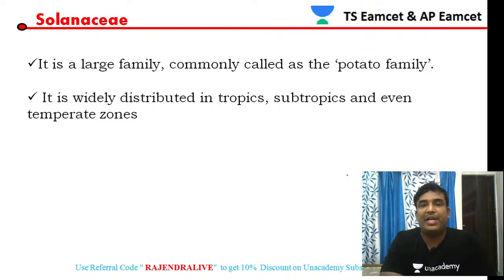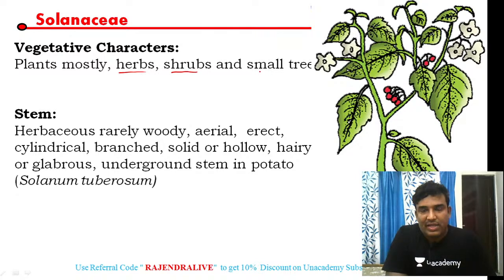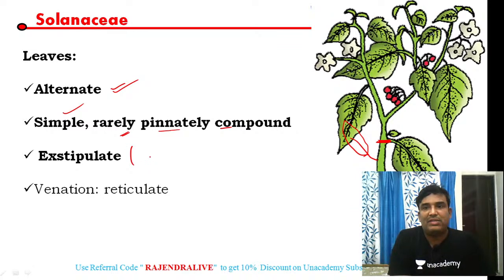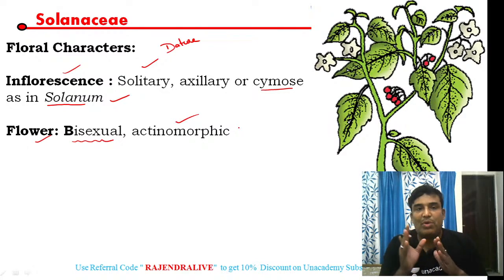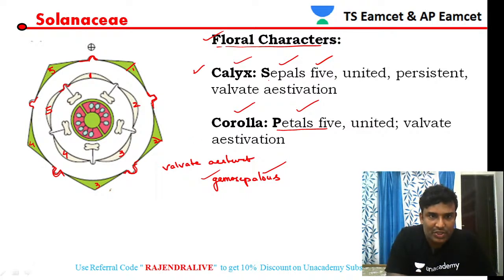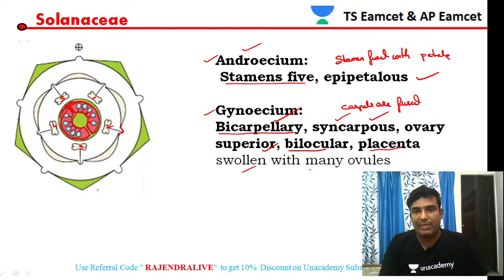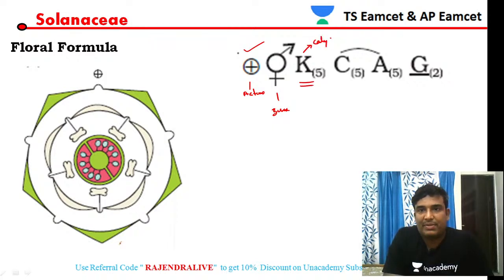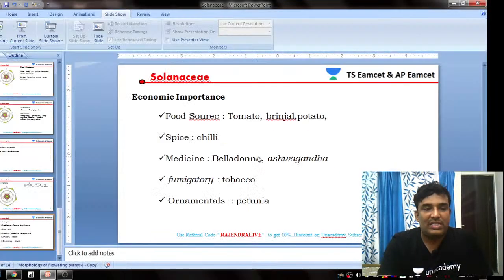Ts & Ap EAMCET | An Overview on Solanaceae Family | Biology | Class - 12 | Lecture - 1 | EAMCET 2021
Dr.Rajendra Prasad is one of the top Educators in the Unacademy EAMCET Category. He has 13 Years of Experience in teaching students for State Board & CET Categories. In today's session, Sir will take you through the Important topic of An Overview on Solanaceae Family, which helps you to Crack EAMCET 2021/2022. Watch the video to know all about the topic. Let's Crack EAMCET together!!

1. Learn from your favorite teachers
2. Dedicated DOUBT sessions for EAMCET 2021 & 2022 in Advance
3. One Subscription, Unlimited Access to Live Online Classes and Videos
4. Real-time interaction with best-in-class teachers
5. You can ask doubts in live online classes
6. Limited students in each EAMCET Online Class
7. Download the videos & watch offline